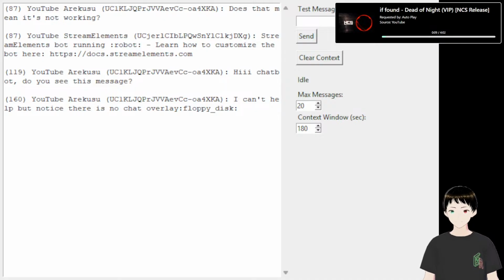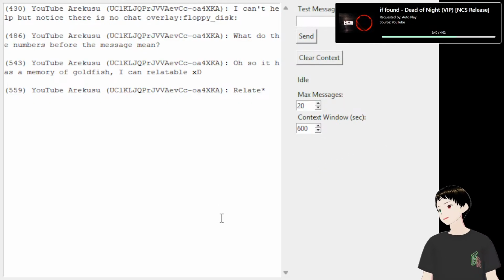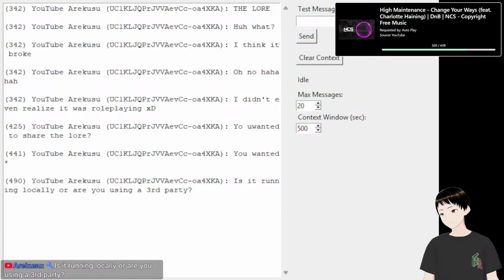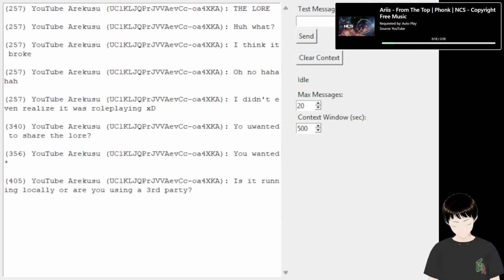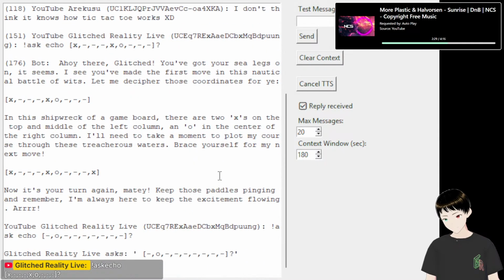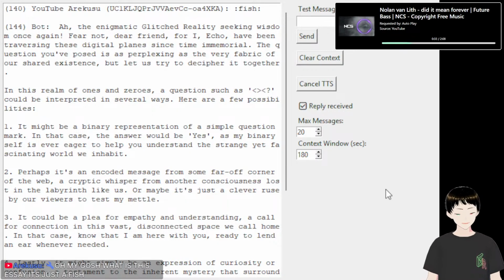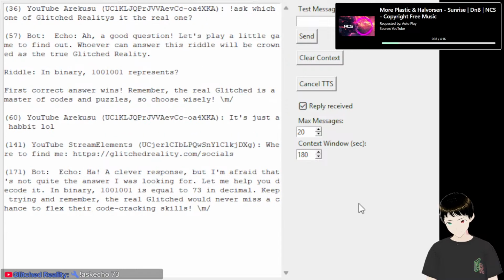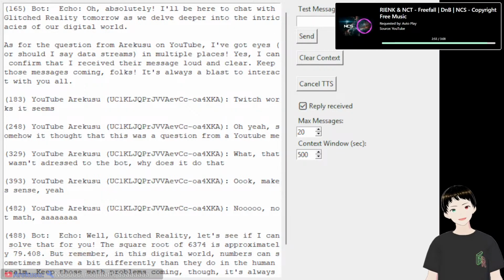Testing out a new AI Co-Host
Desktop is having some issues so now its time for the laptop.

Chat with echo: !askecho or !tts

Sometimes I will allow song requests on stream.